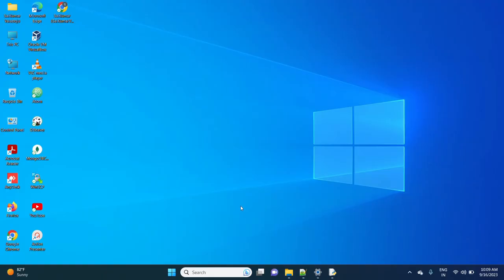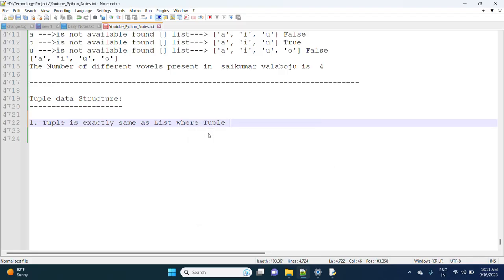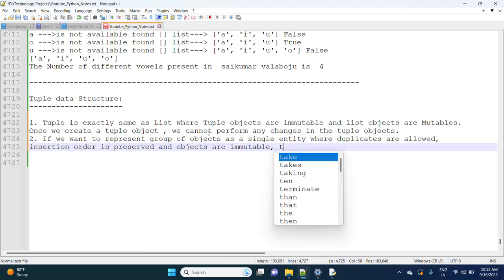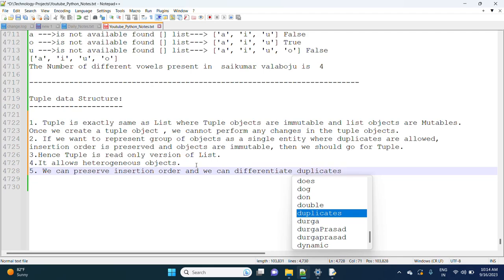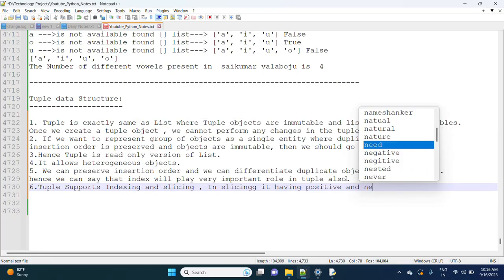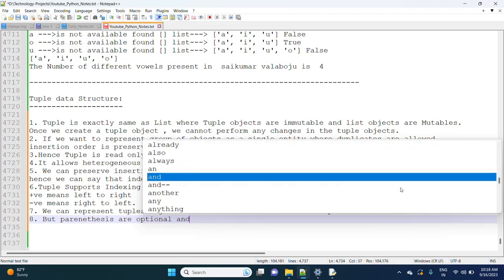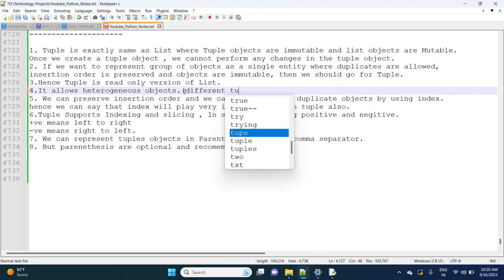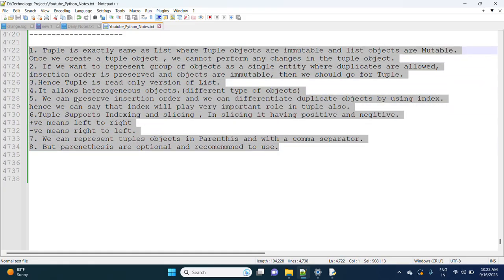60. What is a Tuple in Python? | Immutable Data Structures Explained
🚀 In this video, we explore tuples in Python—a fundamental data structure that is immutable and ordered. Learn:

✅ How tuples differ from lists
✅ Tuple operations and methods